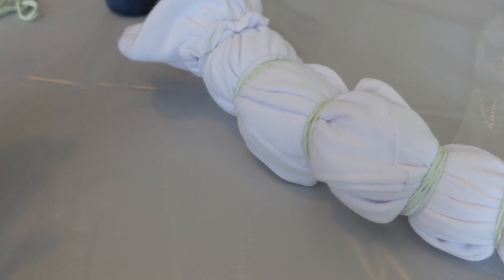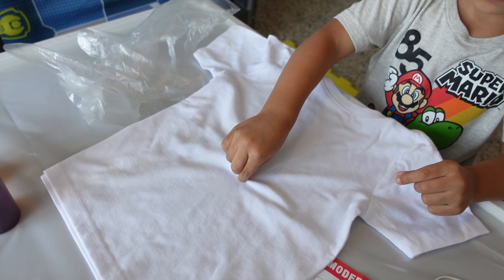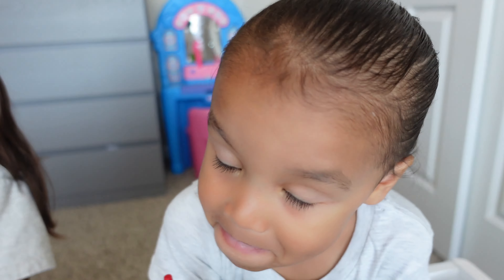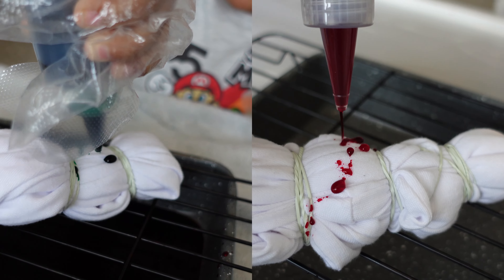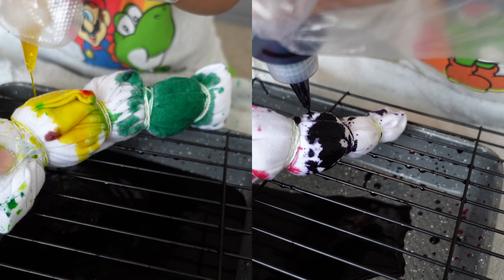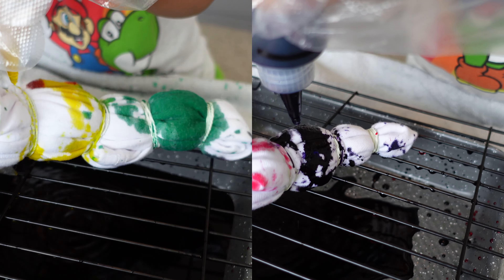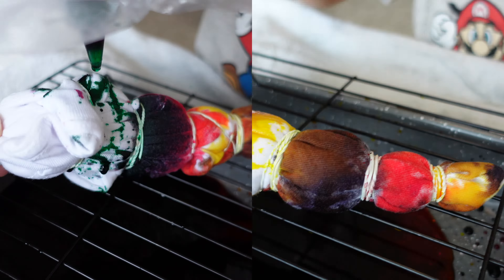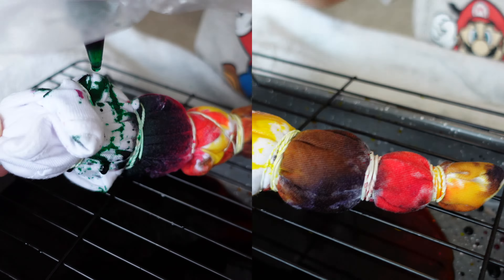Kids Tie Dye T-Shirt || LULUTUBE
Lucci and Alicios first time making Tie Dye T-shirts!

"See you soon guys!" 💜